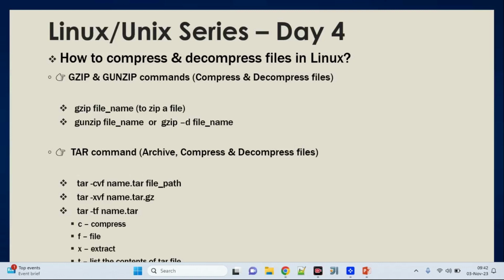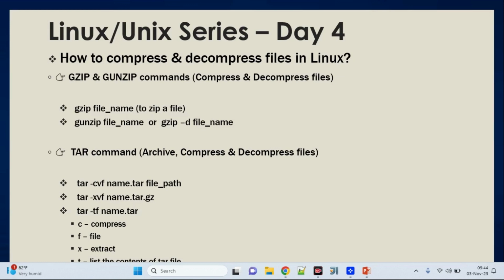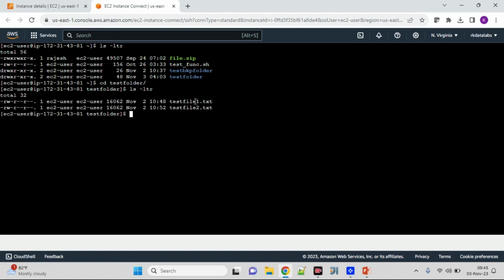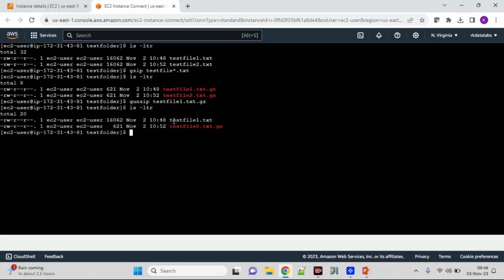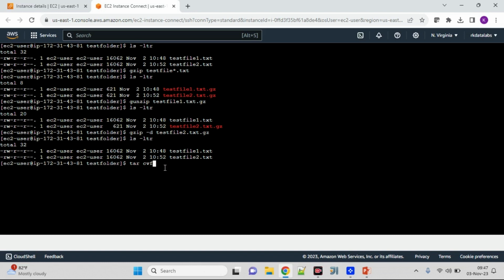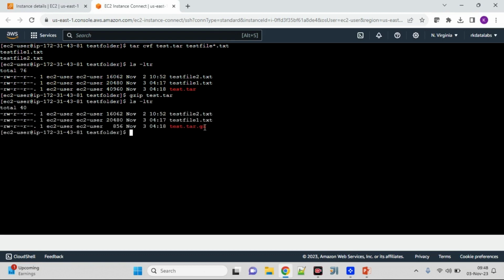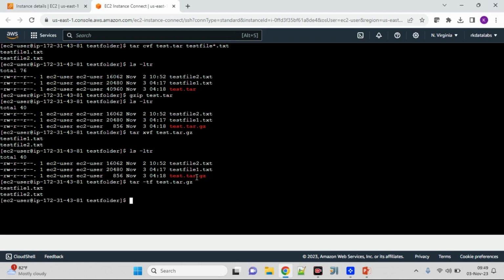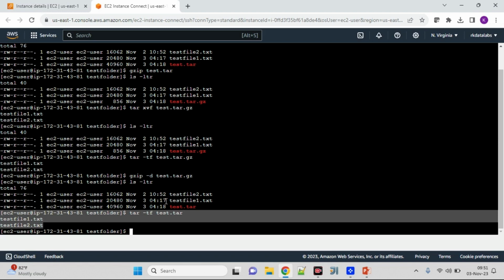How to Compress & Decompress files in Linux | Gzip | Gunzip | TAR commands | Day -4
This video will cover latest topics on understanding how to compress & decompress files in linux using Gzip, Gunzip & TAR commands and its usage

👉🏾 Cloud (AWS)
👉🏾 Artificial Intelligence (AI)
👉🏾 Unix/Linux
👉🏾 Python